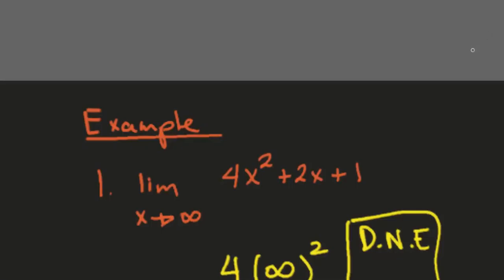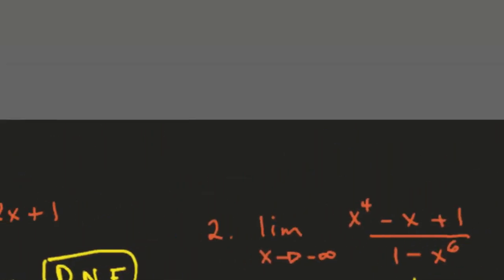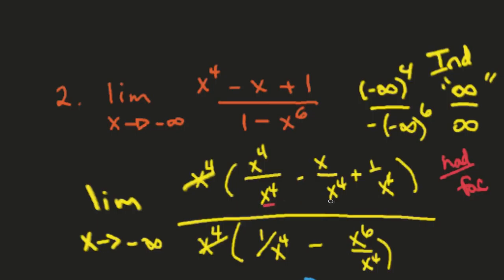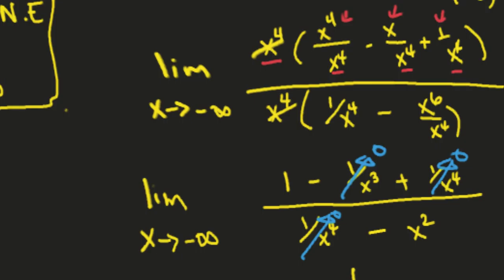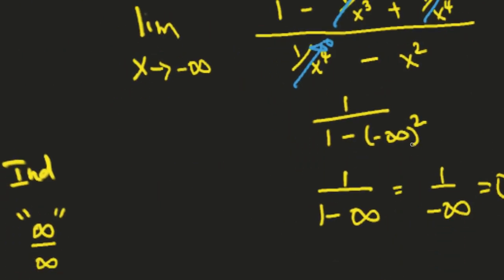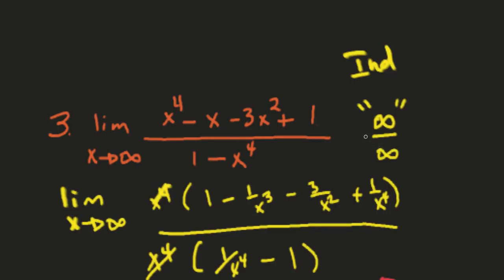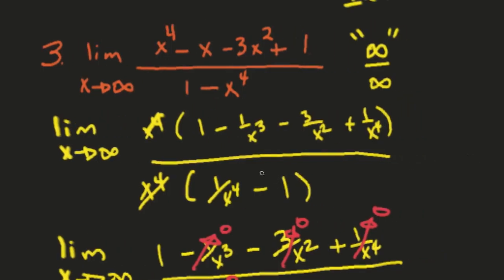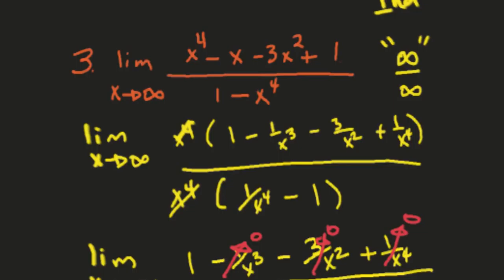[Calculus][Cal I]-Infinite Limits-Beginner Example Video copy